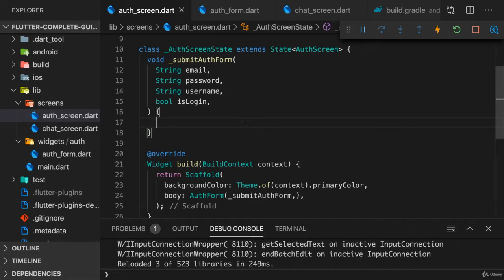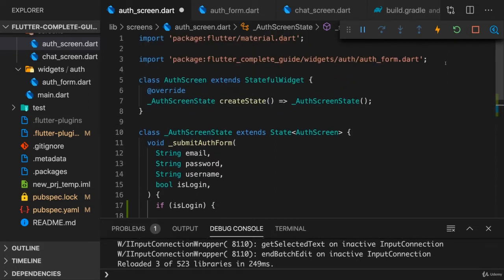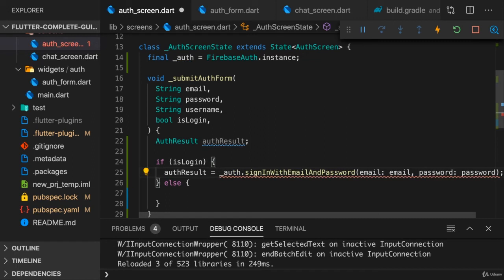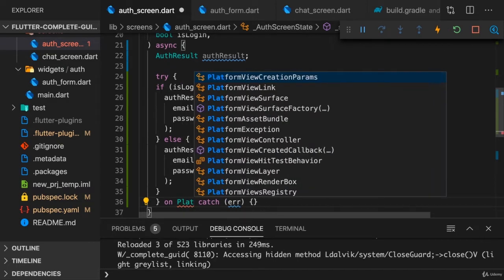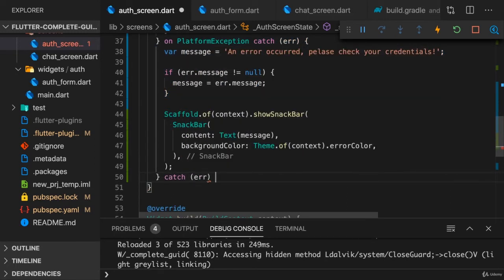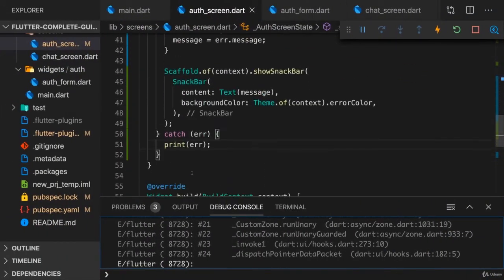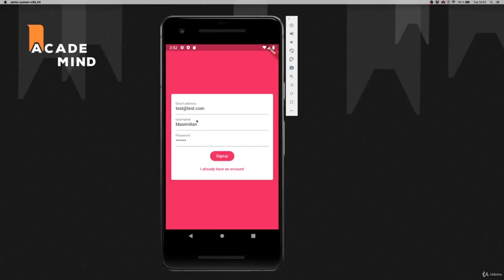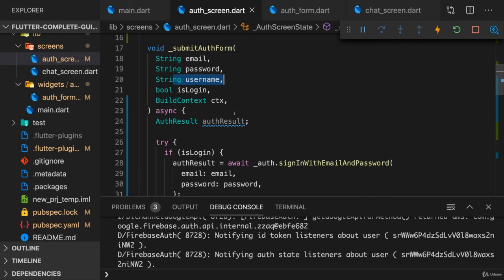13 Implementing Authentication